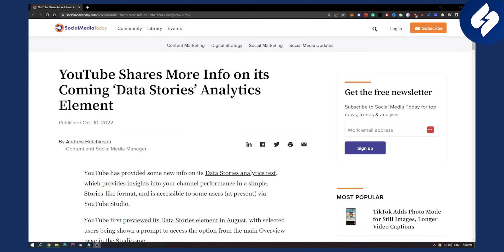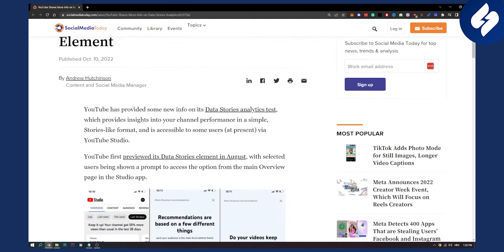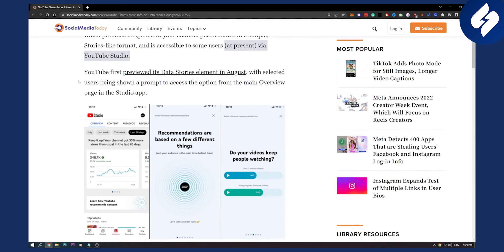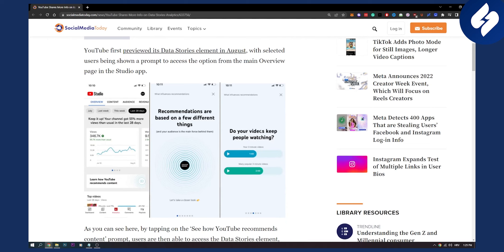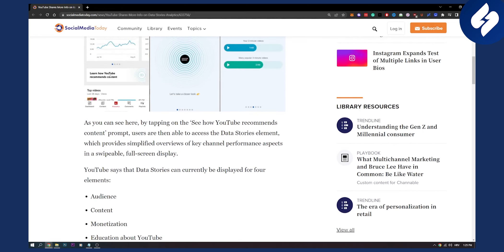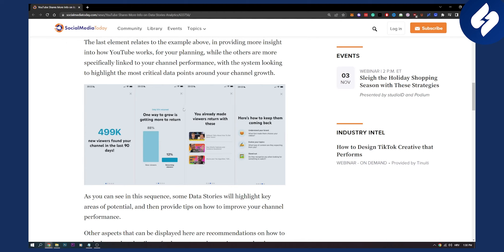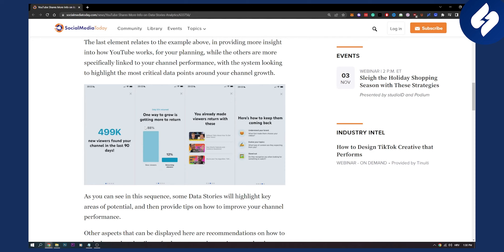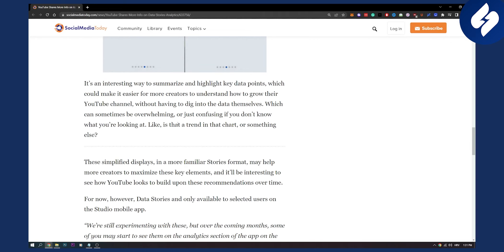How to Use Data Stories In YouTube Analytics (YouTube Data Stories)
In this video, we will show you how to use data stories in youtube analytics